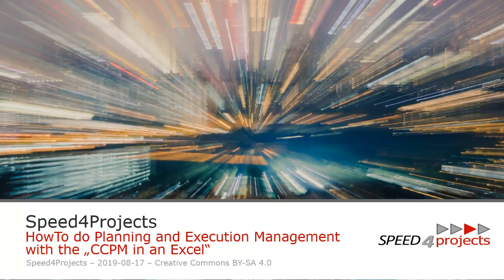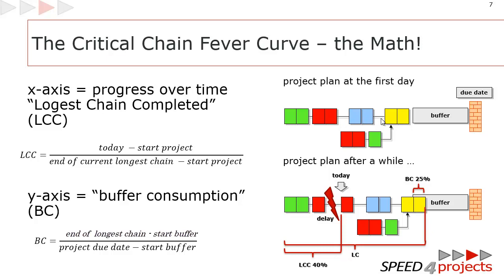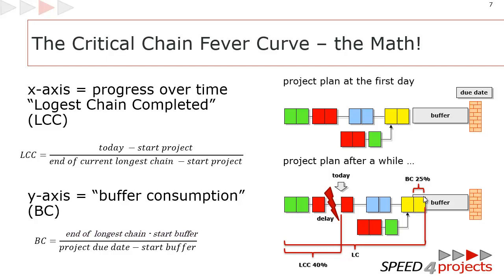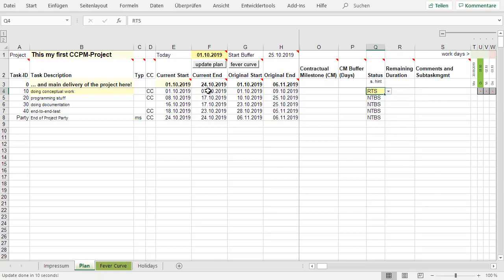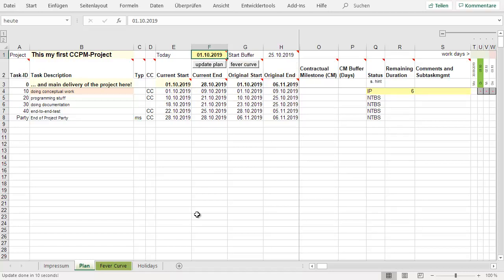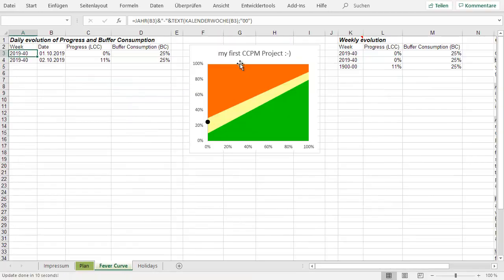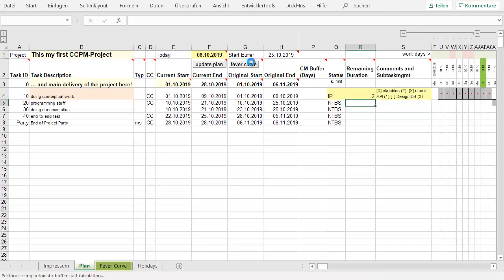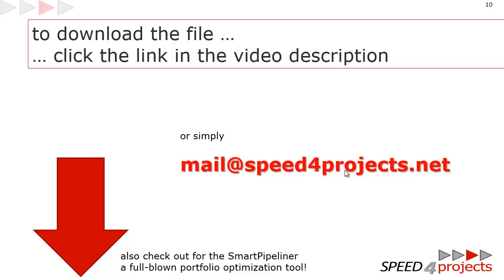HowTo "CCPM in an Excel" Part 3 of 4 "Basic Execution Management"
Download/request the newest version - it's free - a whole project management systems (planning and execution:

Table of Content: Part 3 "The Basics of Execution Management"
* the fever curve of critical chain project management - the game changer
* explanation of the formulas how to calculate the progress (longest critical chain completed) and buffer consumption
* doing execution management in practice
   * see what task are RTS (Ready to Start)
   * changing status of work packages to IP (in process)
   * estimated time to completion estimates (remaining duration)
   * idea how to do subtask management
   * checking the fever curve
   * set a task to F (finished)
   * new tasks will be RTS (ready to start)
* more fever curves from other projects (wire, Mazda) - agile or classic